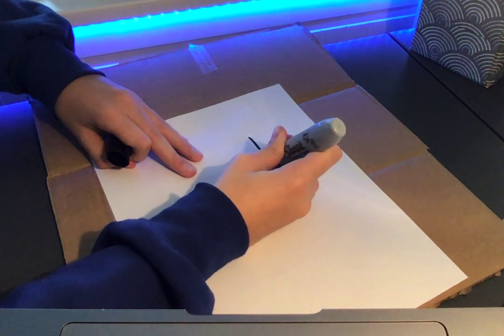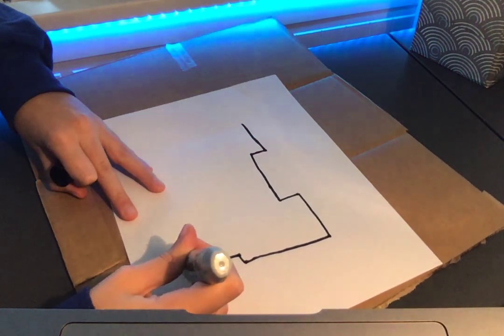how to draw unspeakable gaming's logo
hello this is how to draw unspeakable gamings logo